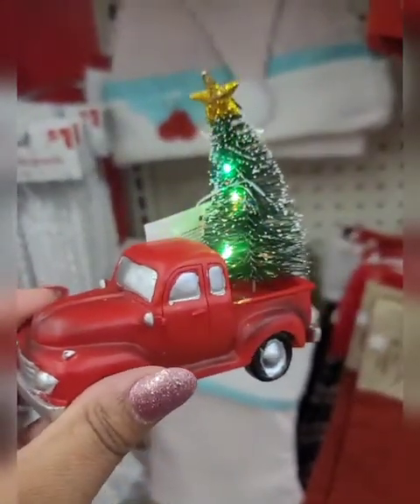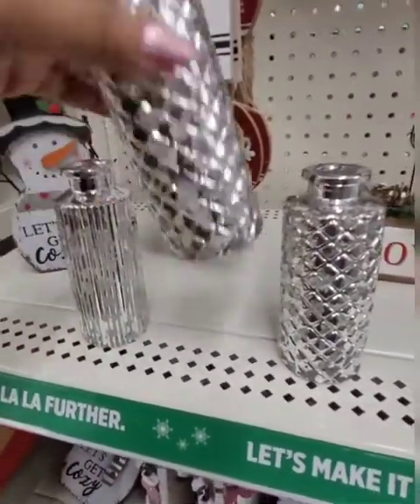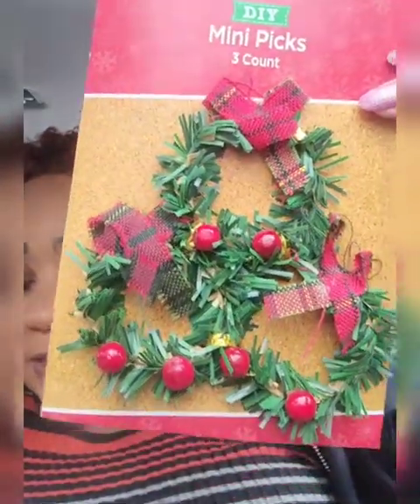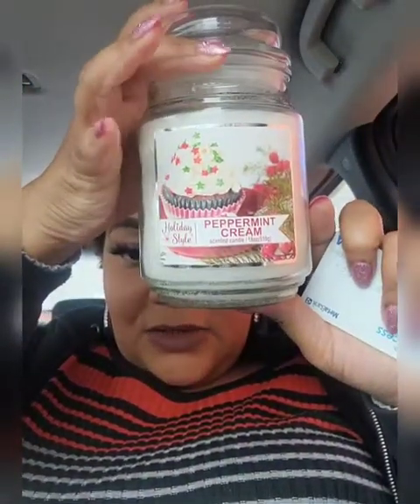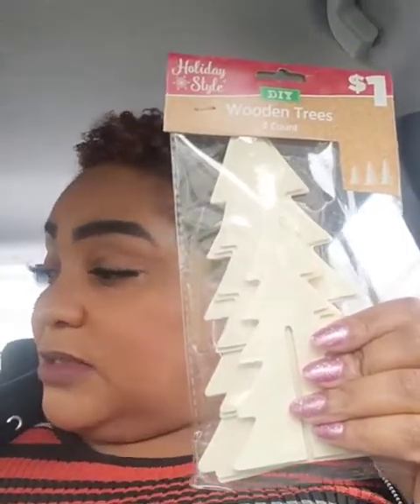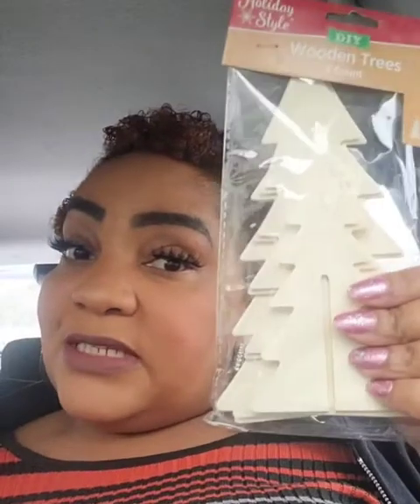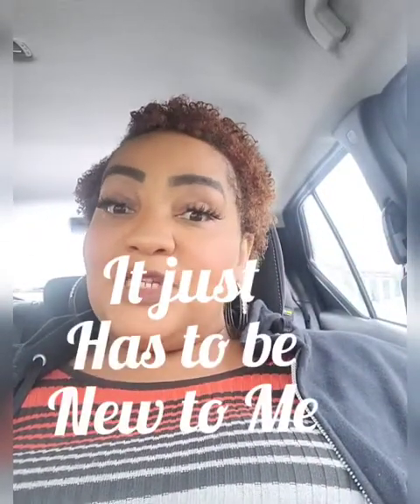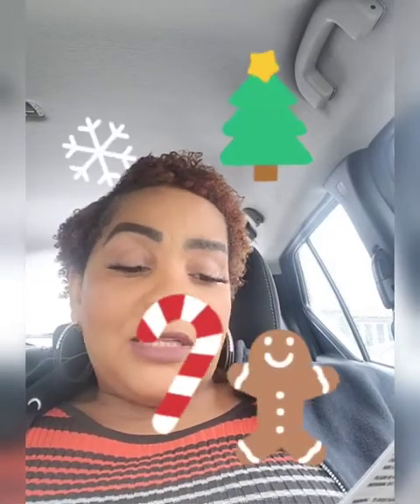Dollar General Walk-Thru +Haul